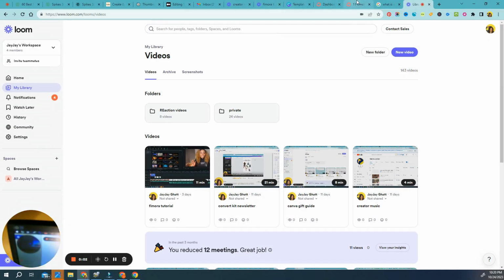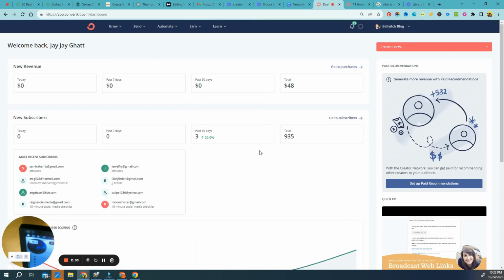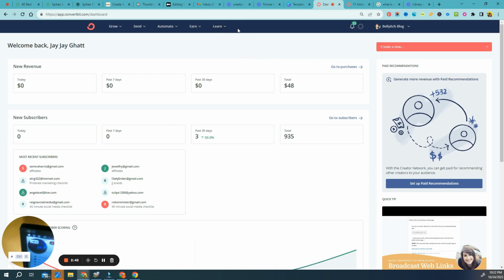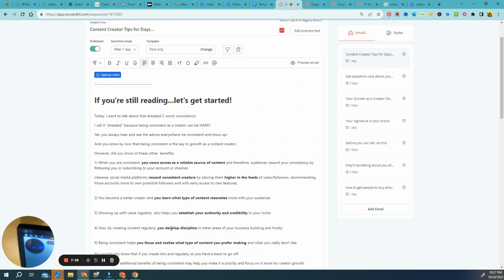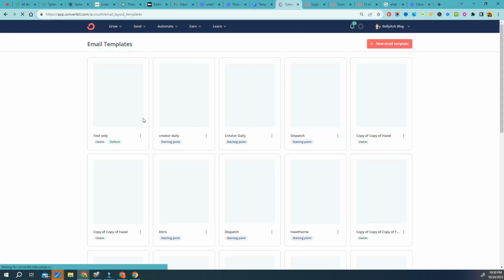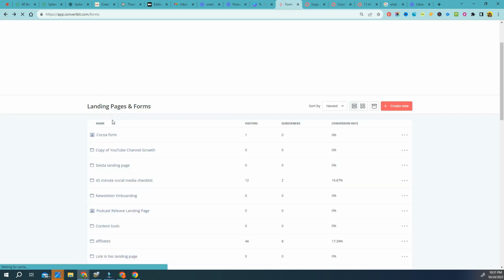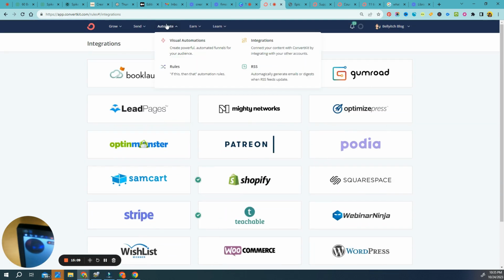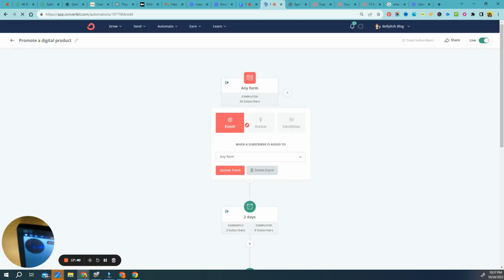Master Email Marketing: The Secrets to Communicating, Nurturing, & Monetizing your List wConvertkit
In this video, I share how to use ConvertKit to send emails, newletters to your email subscribers and master the art of email marketing.

**Learn More From Me! Let’s Work Together! **

**  Grab my Free Tools ***

***Creator Kits ***

**  Legal Templates ***
Don’t start from scratch when trying to protect your content and rights. I am a media and tech lawyer by trade and assembled some simple easy docs for fellow creators on my Etsy shop,

*** Hire one of my expert friends ***
Hire an Expert/Enroll in A Course/Bootcamp
 Meagan Williamson: Pinterest Community

Send me Cute Little Notes. Or whatever you want
4423 Lehigh Road 476